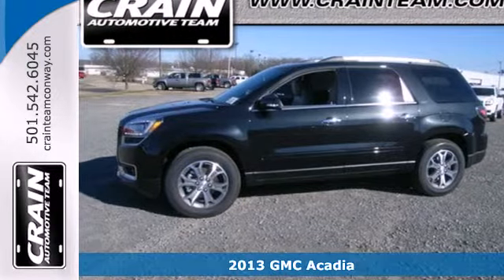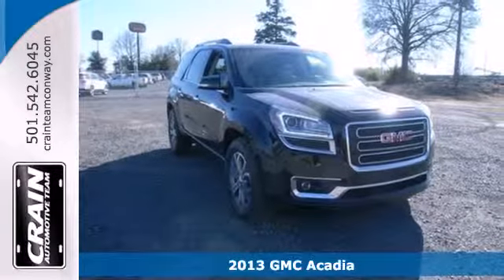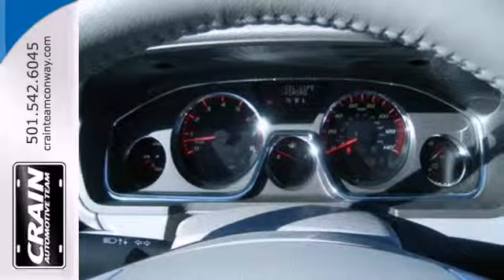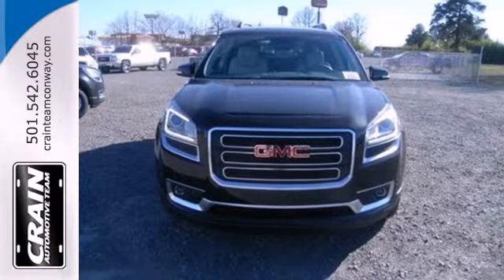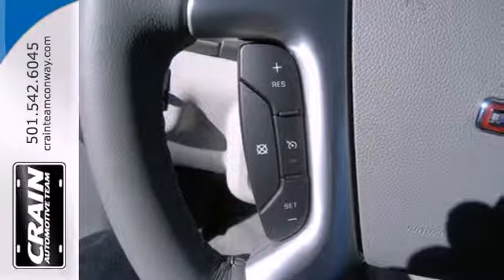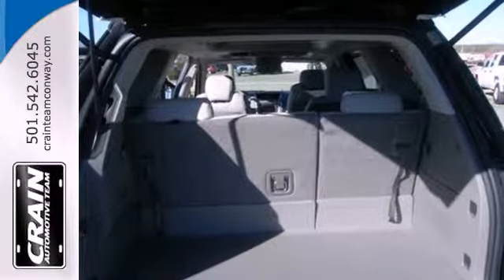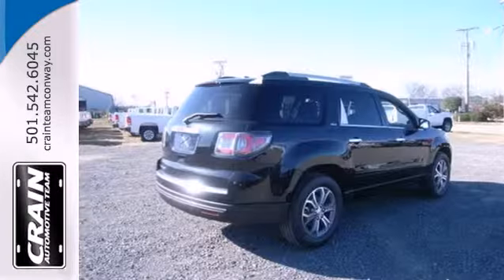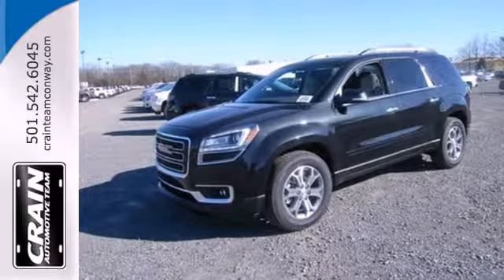2013 GMC Acadia Conway Little Rock, AR 3GT1971 - SOLD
Year: 2013
Make: GMC
Model: Acadia
Trim: 4DR FWD
Engine: 3.6L SIDI V6
Transmission: Automatic
Color: Carbon Black Metallic
Interior: Light Titanium
Stock #: 3GT1971

Address:
1003 North Museum Road